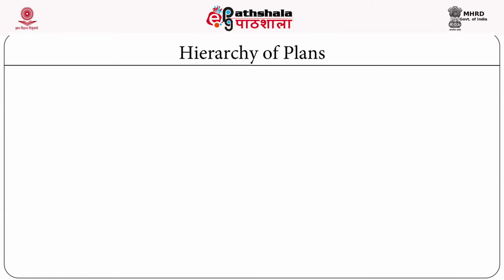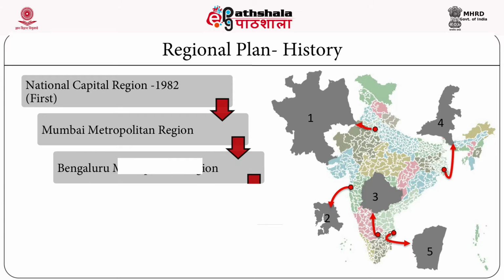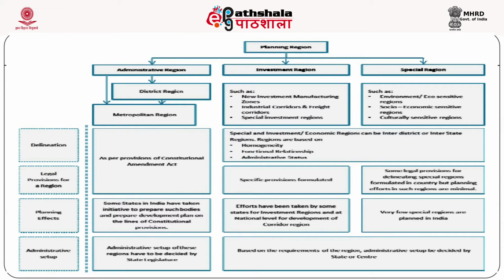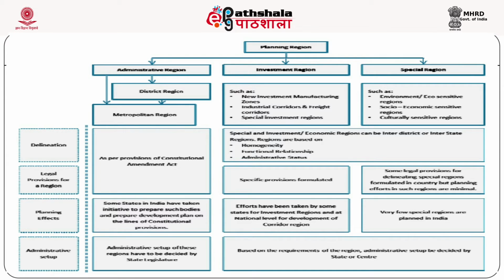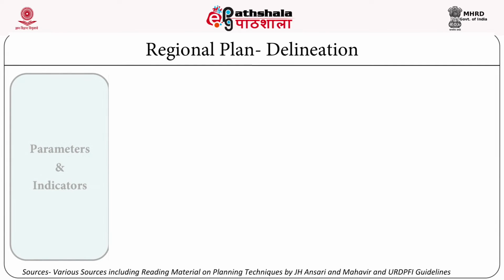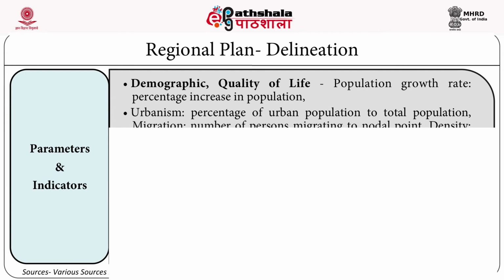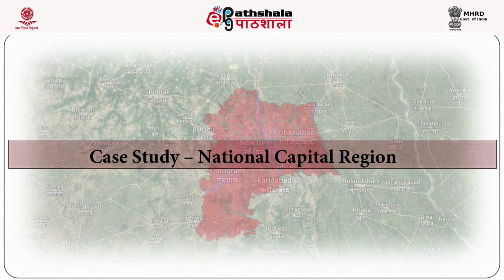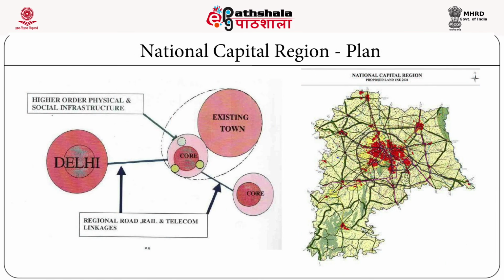Regional Plan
Subject:M Plannning
Paper: City & Metropolitan Planning